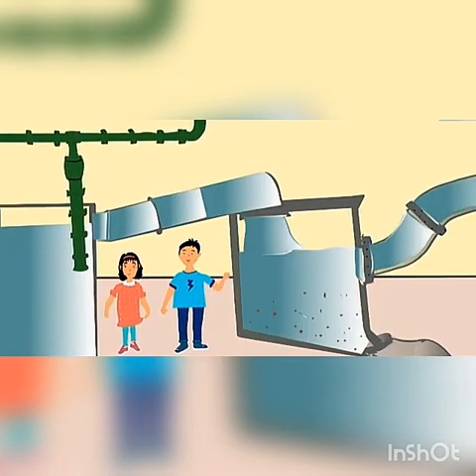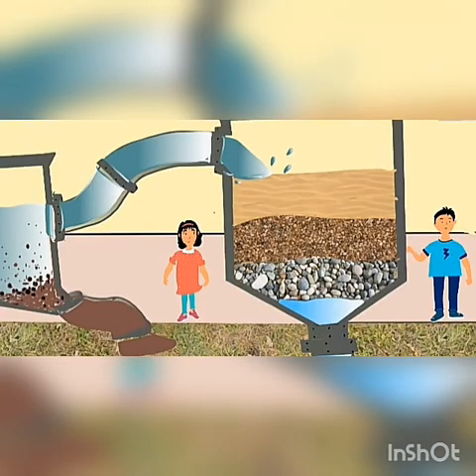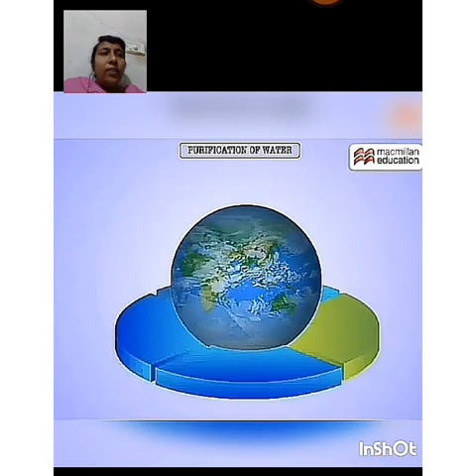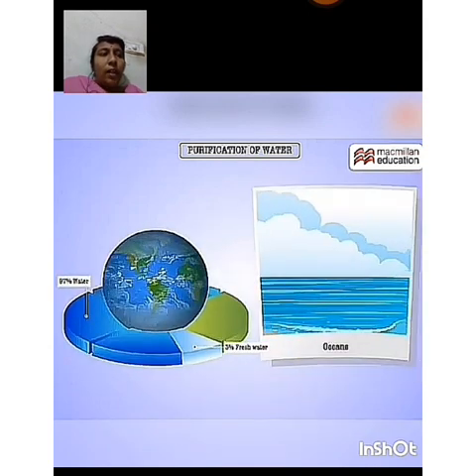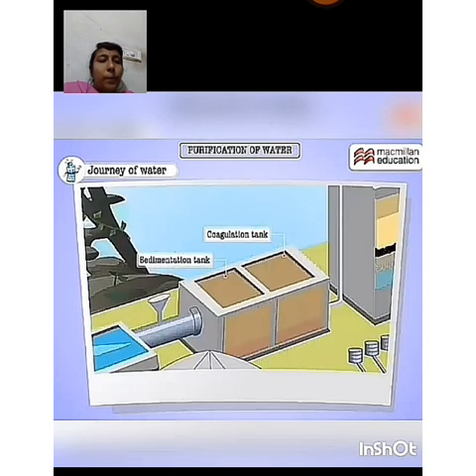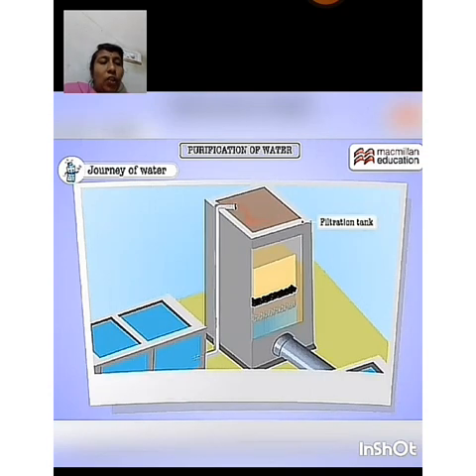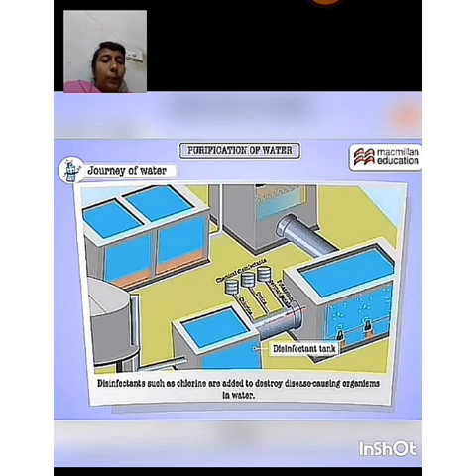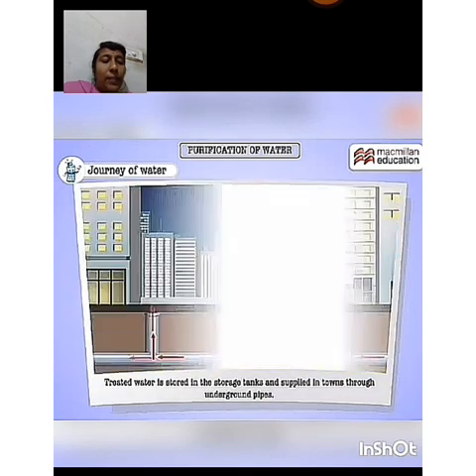Class 5 Evs lesson 2 module 7